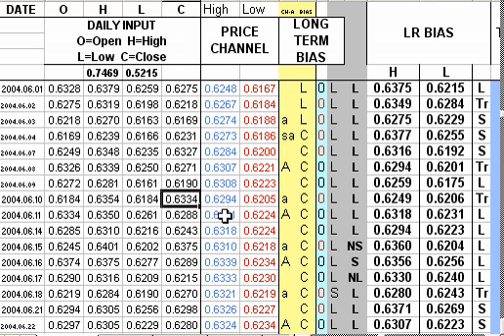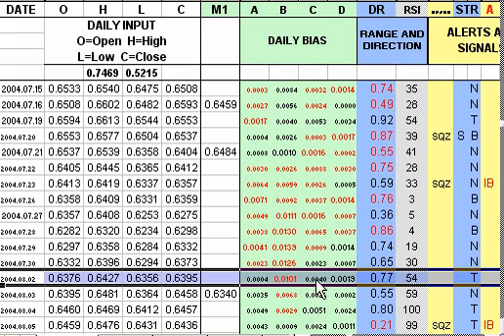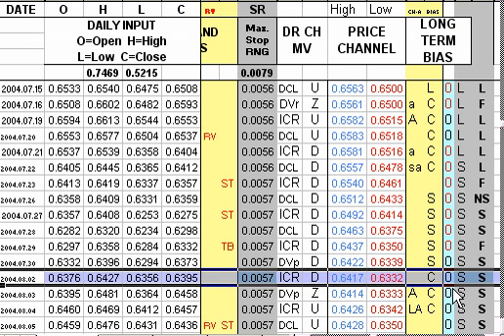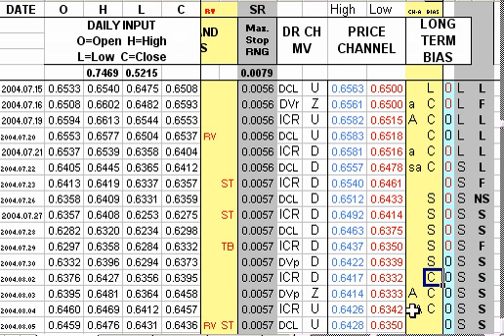QuickView Profit In Consolidation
A clear explaination of how we ID consolidation and profit during this difficult trading atmosphere